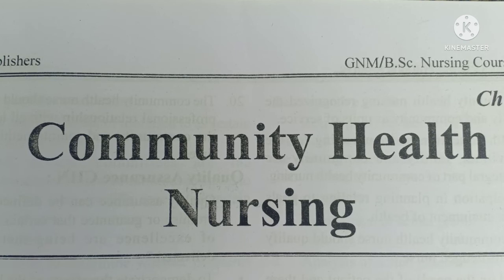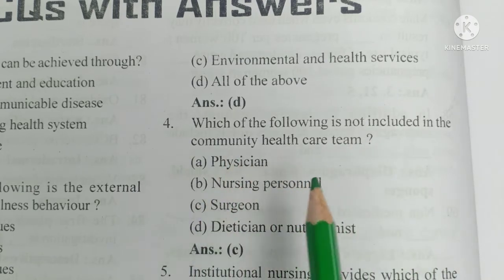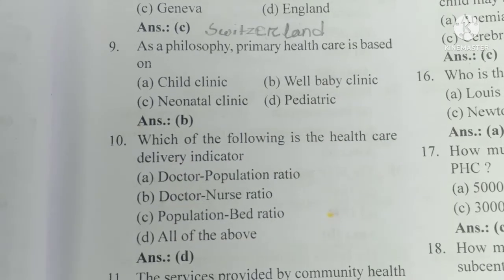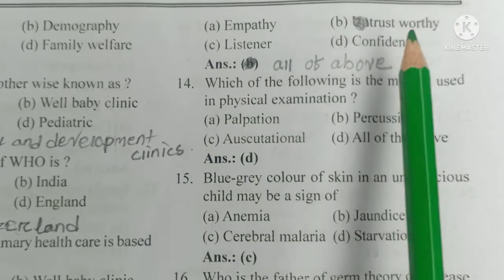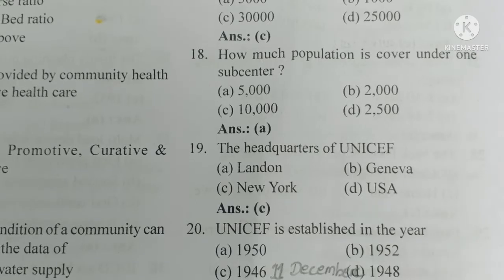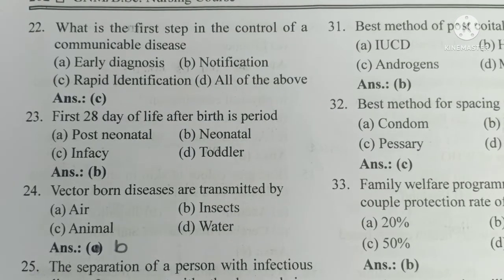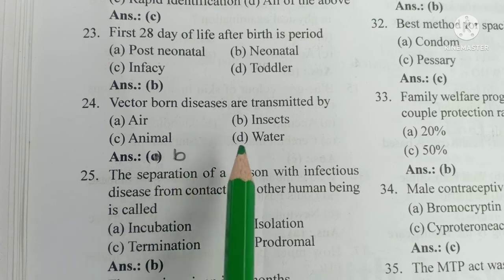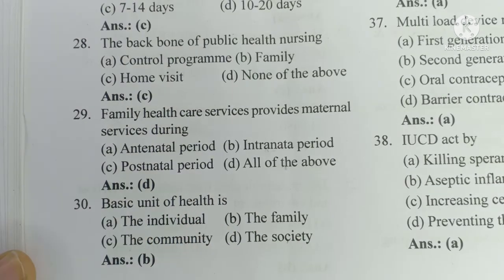OSSSC//Nursing Officer Exam Preparation//Model Set-12//CHN//MCQs with answers//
A Complete Guide For Nursing Officer Exam Preparation/It is very beneficial video for Nurses/ Tips for Nurses to easily crack Nursing Officer Exam in first attempt/

Community Health Nursing MCQs with answers/New Edition/Syllabus as per plan of examination/questions no 1-30of Community Health Nursing.

Nursing officer exam preparation kese kare/
Tips for clear Nursing exam/

           SIMPLE NURSING NOTES